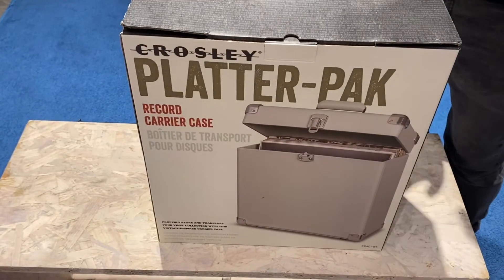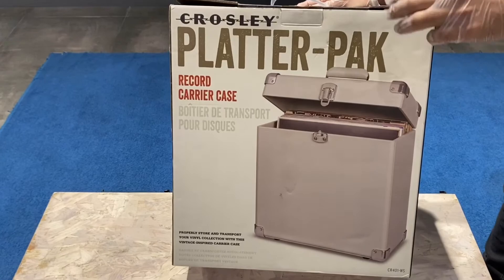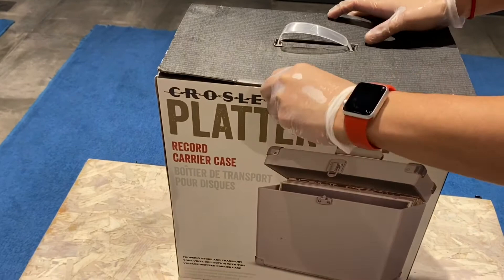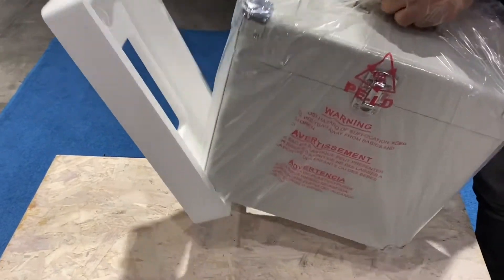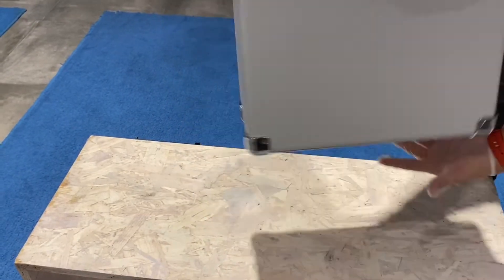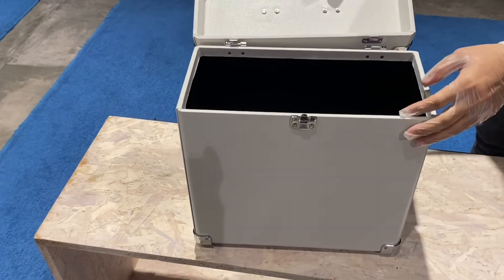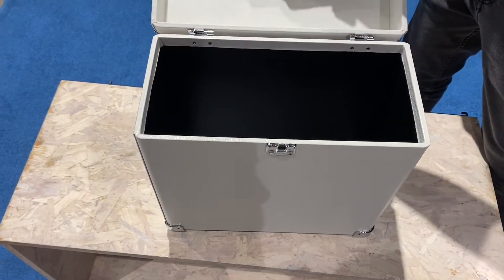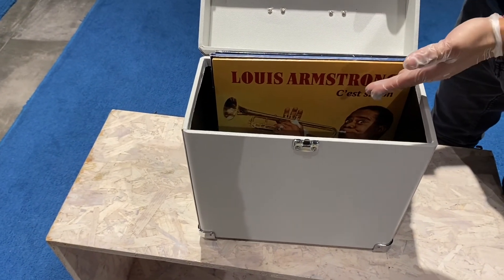CROSLEY PLATTER-PAK | LP RECORD | HOLDER | UNBOXING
Don't Blend In
We get our moniker from Powell Crosley, a pretty radical guy from the 1920s who knew music was for the people and created a radio for everyone. In keeping with his tradition and entrepreneurial spirit, we decided the vinyl experience was also for everyone. Our first turntable was released in 1992, when CDs were still king. Naturally, everyone thought we were nuts. But now, after over 30 years of bringing stylish music to the people, we’re one of the biggest manufacturers and trendsetters of the new-millennium Vinyl Resurgence.
Amplify Your Style
This is our mantra. Expression is a part of everything we do, not bound by time or age. From art to clothing to spaces, even the things we share on the internet are all part of our worldview. Why should music be any different? Colorful and fun, sleek and modern, funky and eclectic: there’s a Crosley for everyone.
Be Seen. Be Heard
Crosley is stepping up to a new stage. We're listening to music, to the world, and we’re listening to you. Taking cues from awesome feedback from music lovers everywhere, Crosley is taking on the future with a heart of adventure. With the evolution of the C-series, we’ve turned a new side, and the needle’s ready to drop. Tune in with us, it’s going to be a wild ride.
Key features:
• Holds 30 Albums: Stash and tote your precious vinyl LP records.
• Metal and Resin Handle: Sturdy construction and corner guards protect your records from bumps and drops.
• Vinyl or Fabric-Wrapped: Handy case features soft-touch vinyl or fabric wrap to complement your Crosley turntable.
• Heavy Duty Latches and Hinges: Keep your discs safe and secure.
Information courtesy of virginmegastore.ae